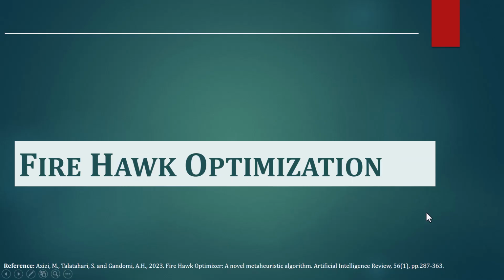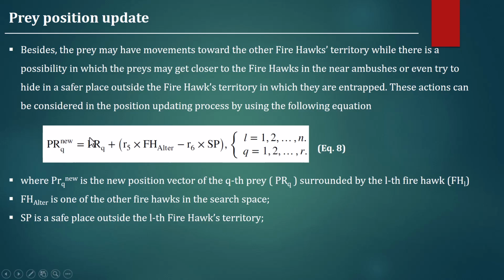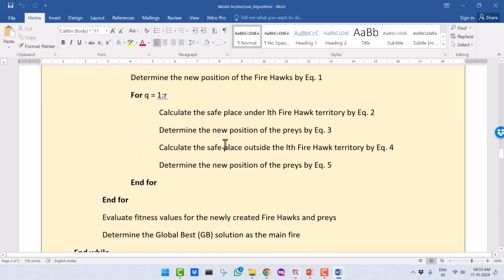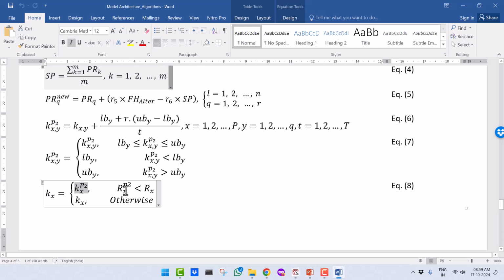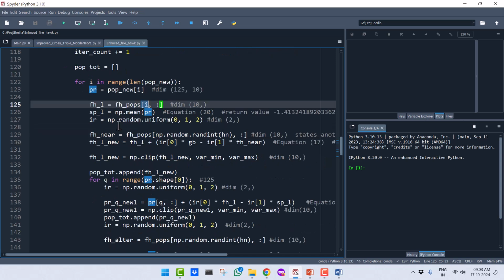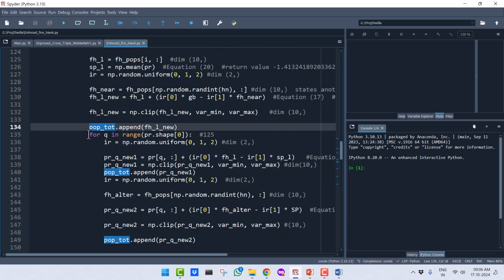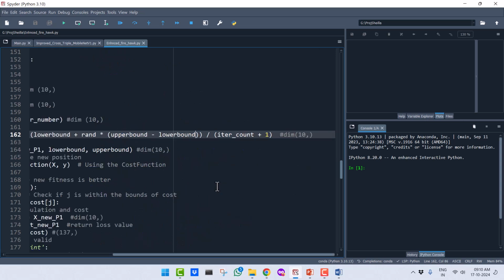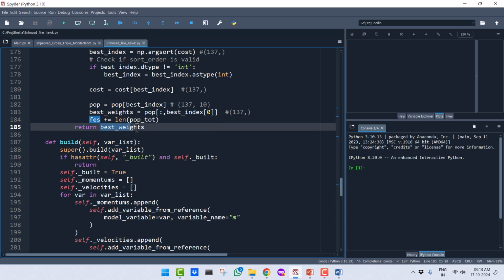FHO + Osprey: Code Part 2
FHO
Osprey
optimazation